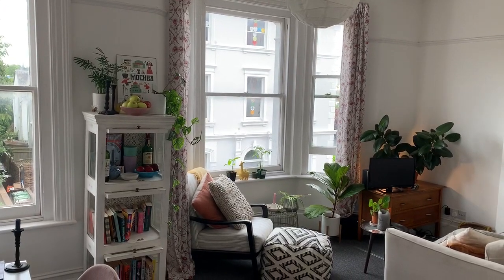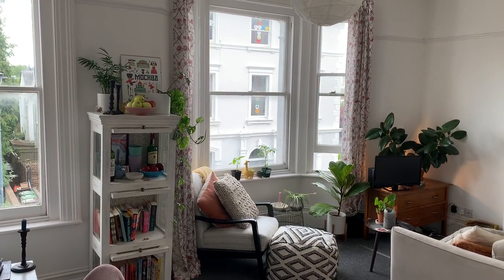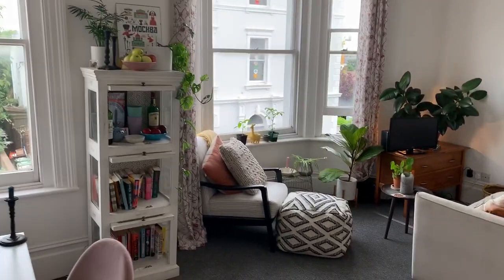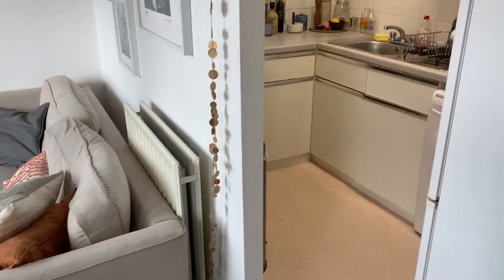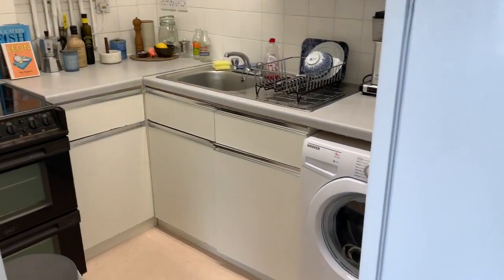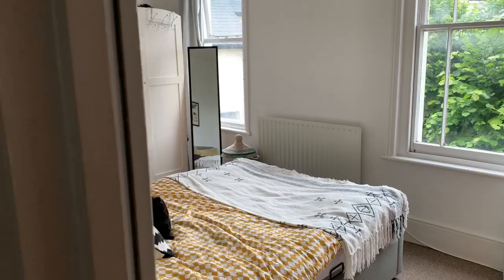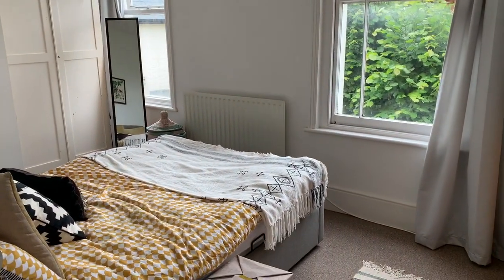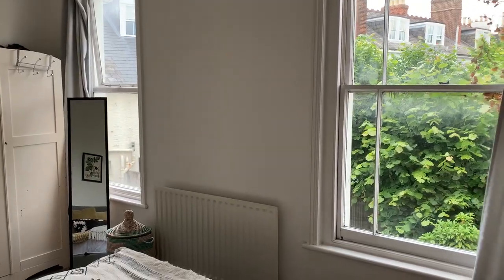3, 39 Mount Sion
A spacious and light and airy one bedroom flat in The Village area of Tunbridge wells.